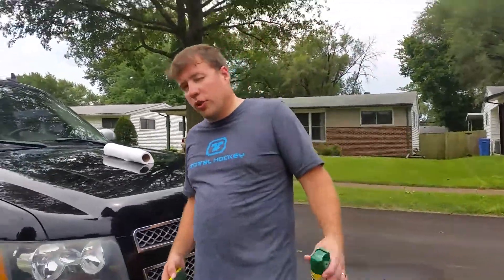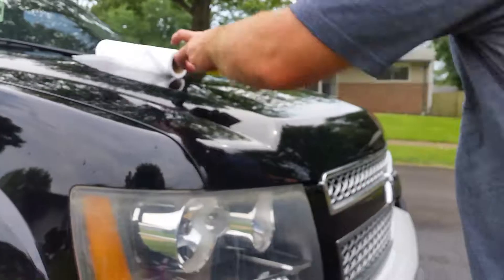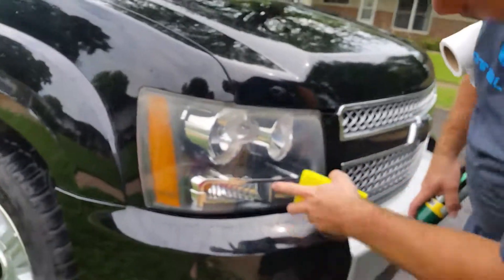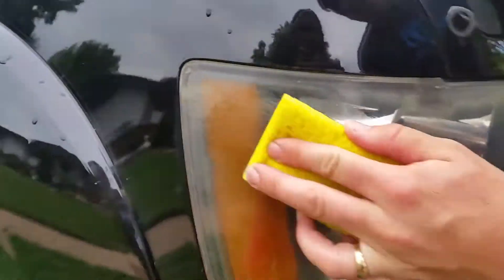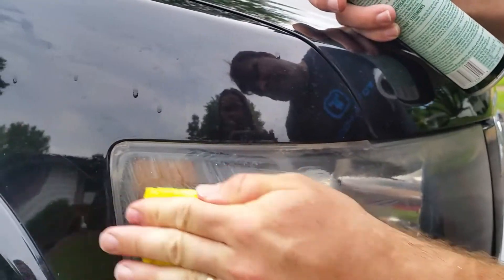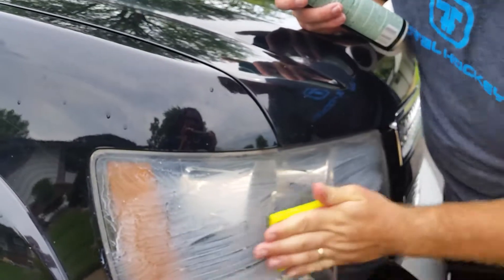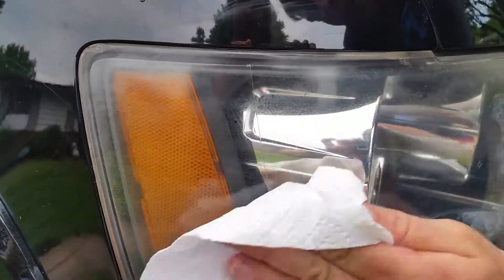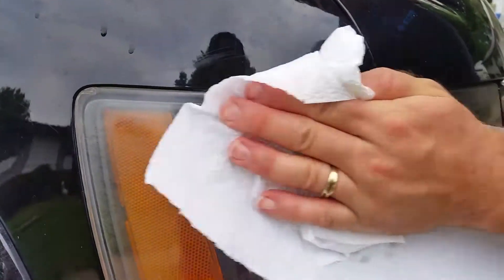easy fix for faded headlights scum and haze remover for cheap.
Are Jay removing headlight scum with aersol bug spray, and a scrub sponge.

you can get the OFF and scrub sponge here:

Bug Spray

Scrub Sponge

commisions earned